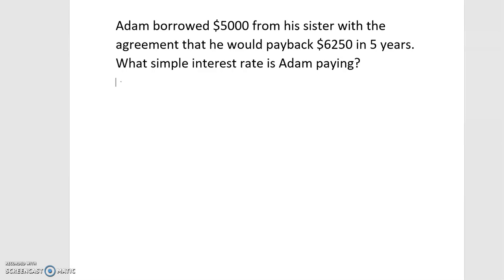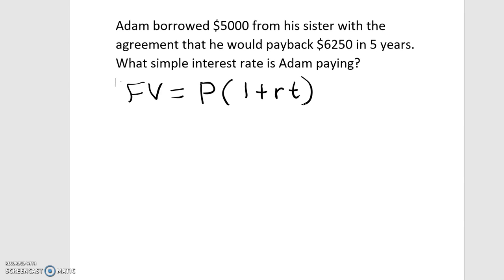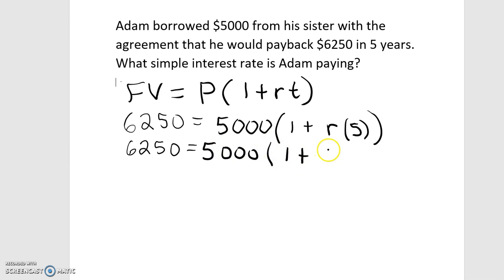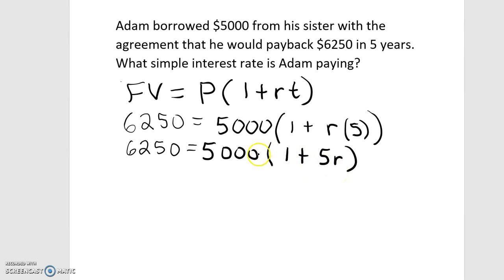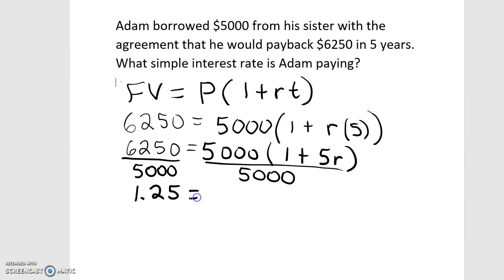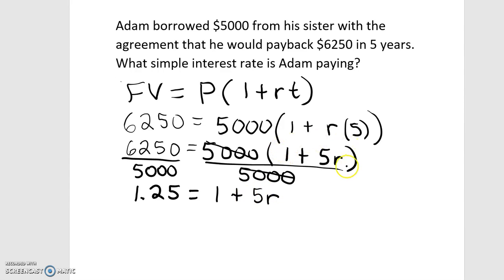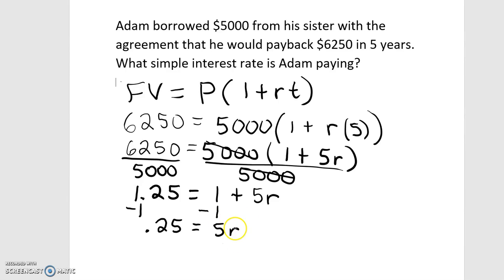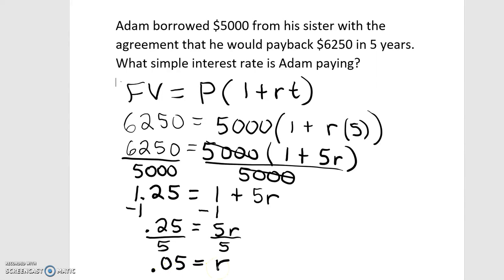Simple Interest - finding r using FV